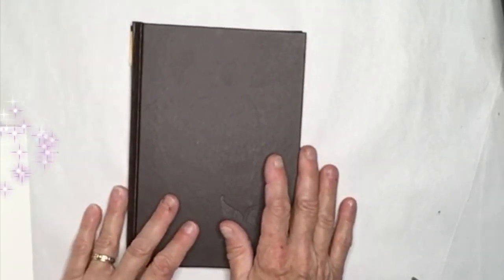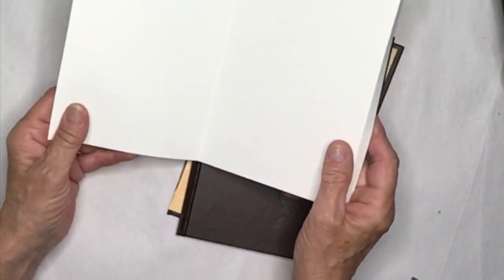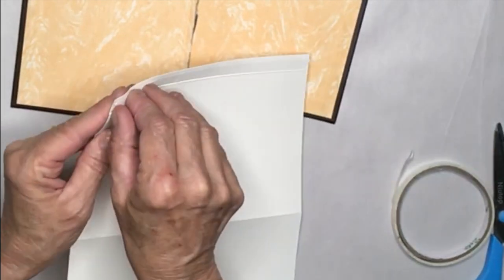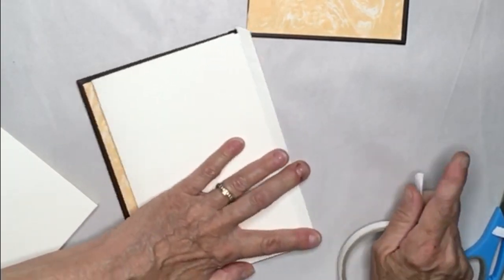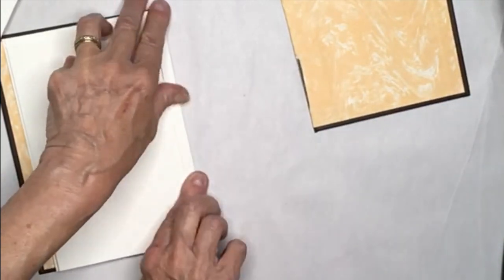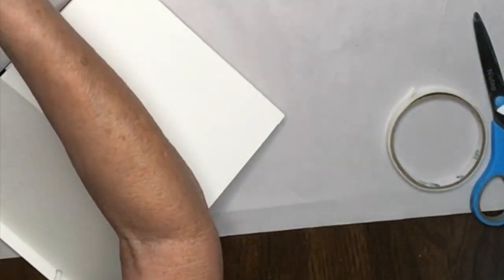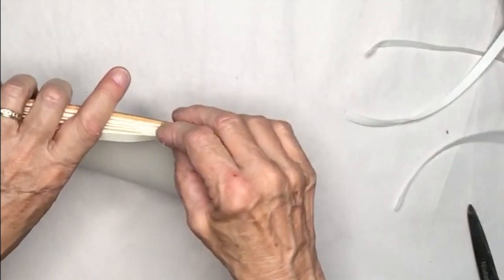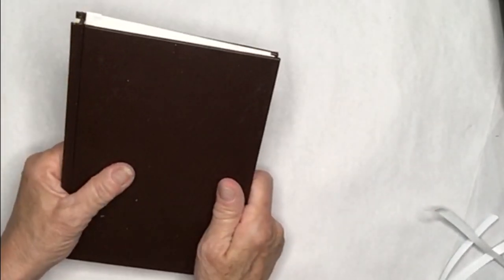accordion folded book Original